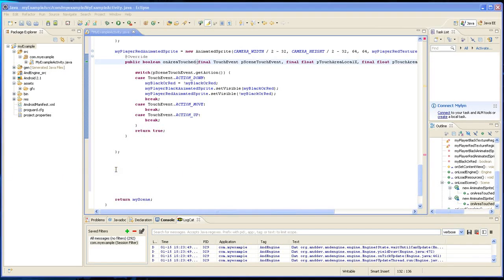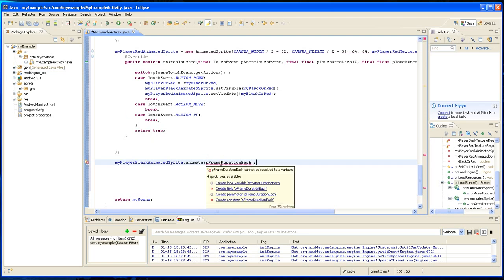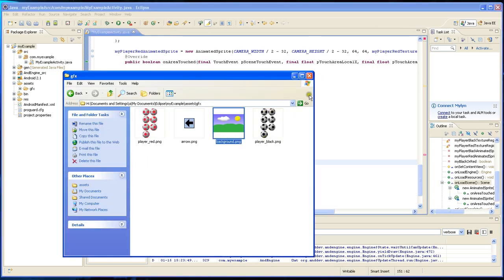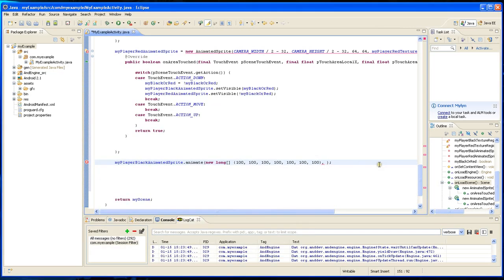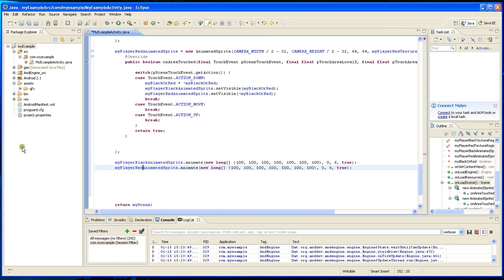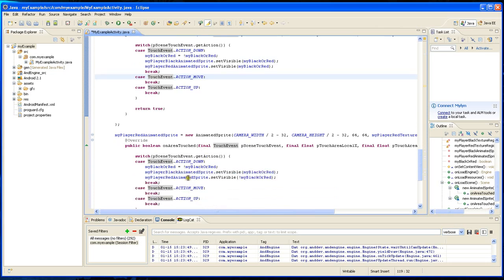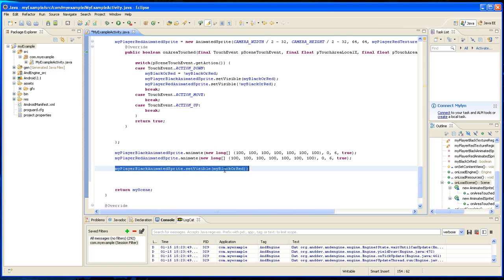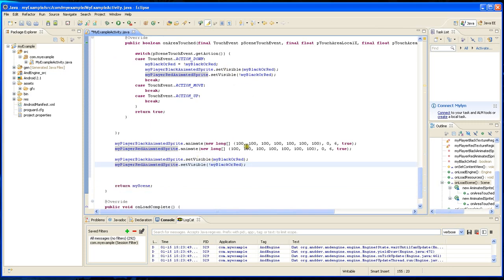AndEngine Starting a Game Tutorial 2012 Part 9 of 11 YouTube